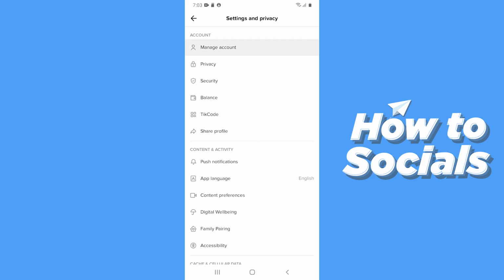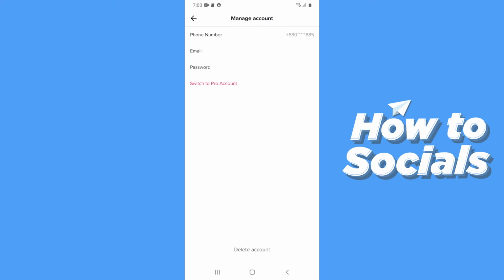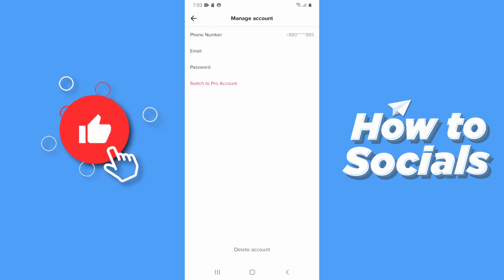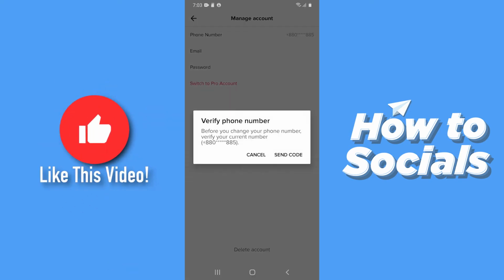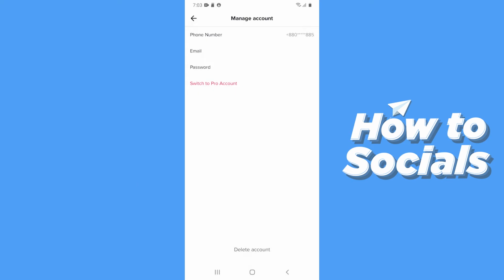How to Delete TikTok Account 2020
In this video, I show you how you delete your TikTok account forever in 2020. I will teach you how to do it step by step, so watch this video to learn exactly how to do it!